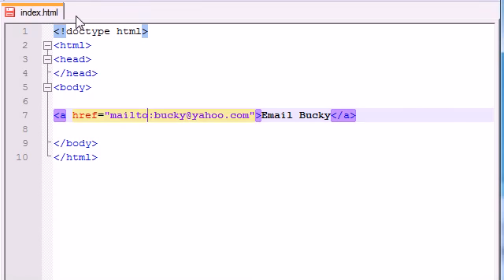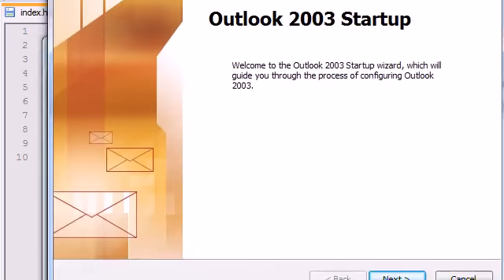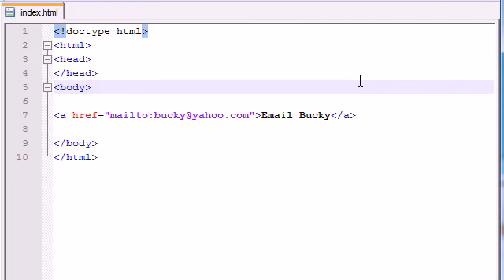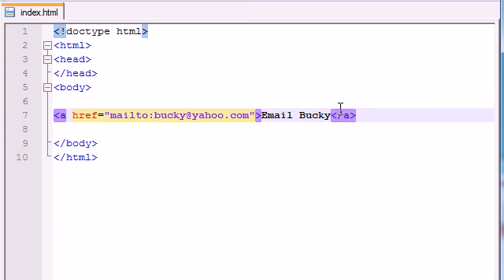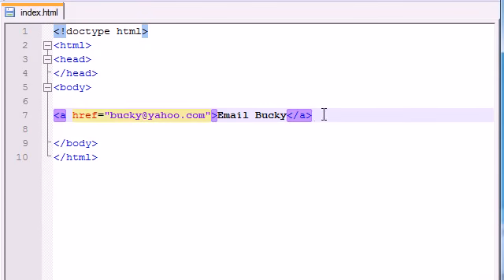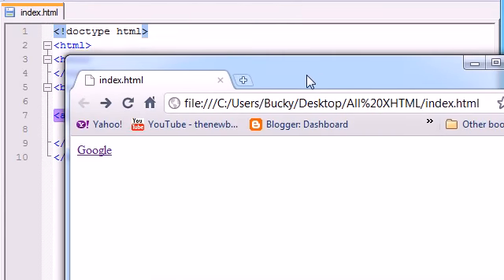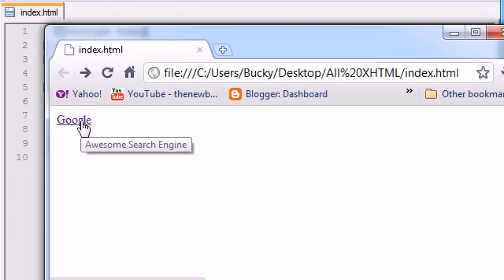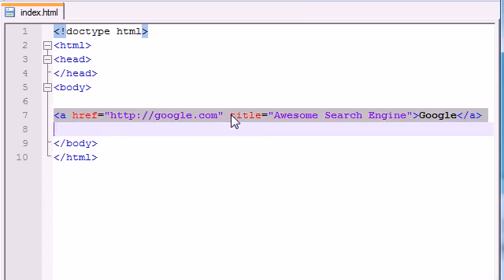XHTML and CSS Tutorial - 8 - Email Links and Tool Tips